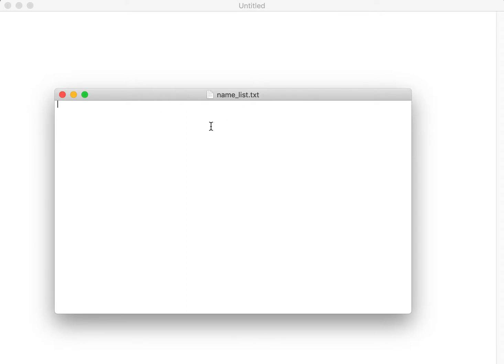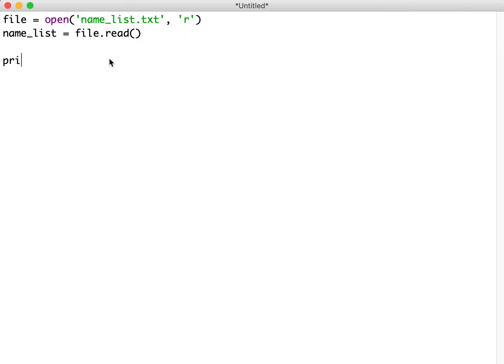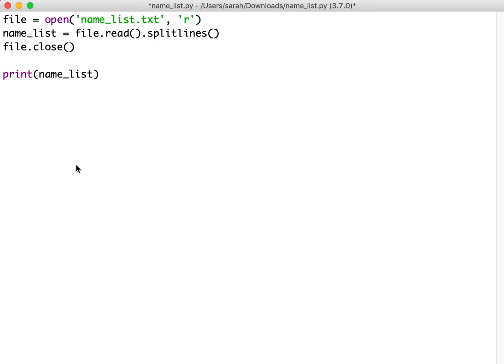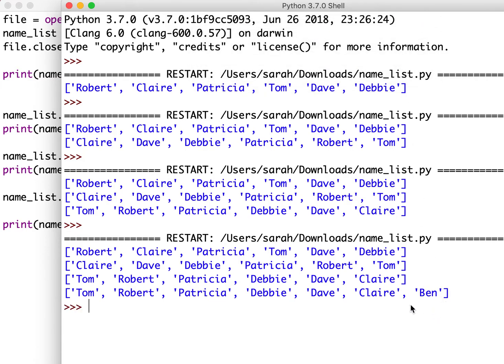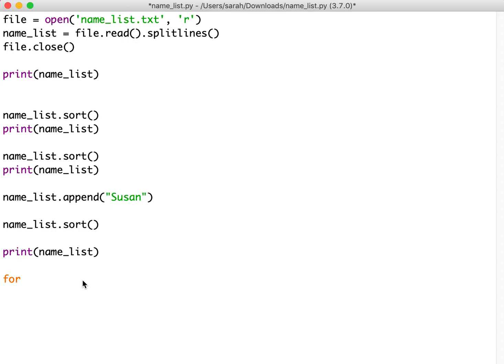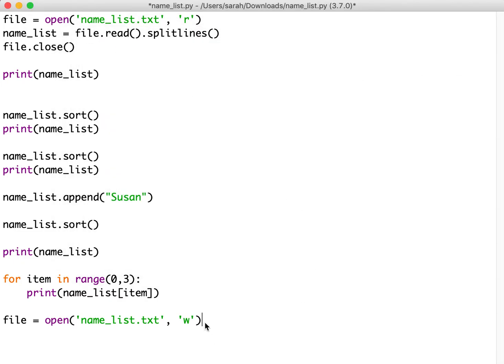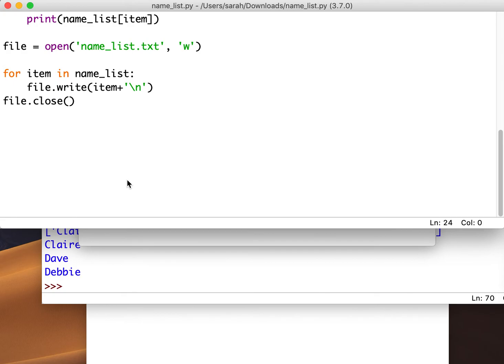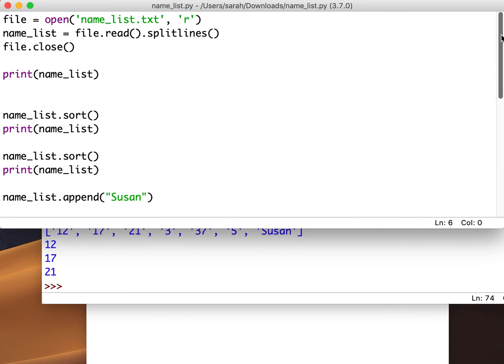Python File handling introduction